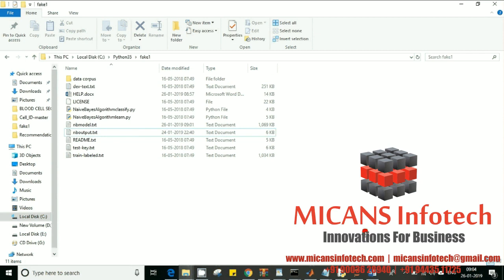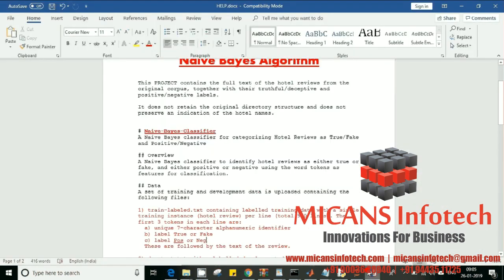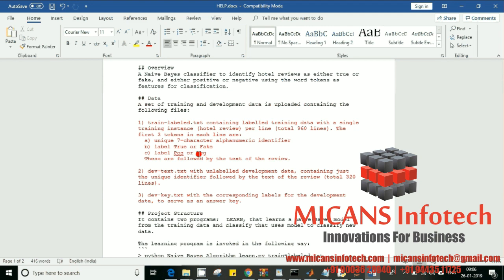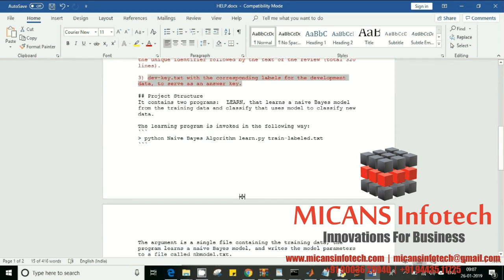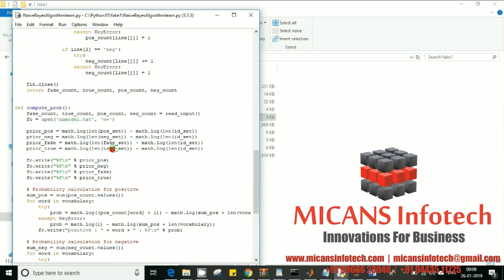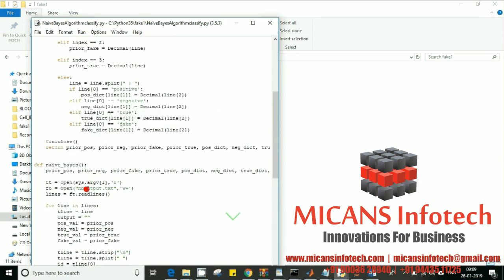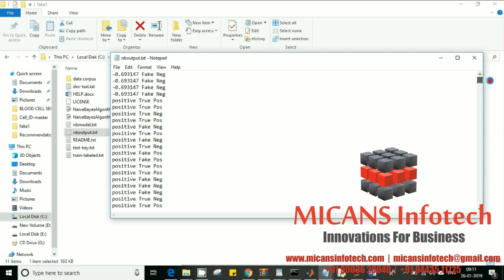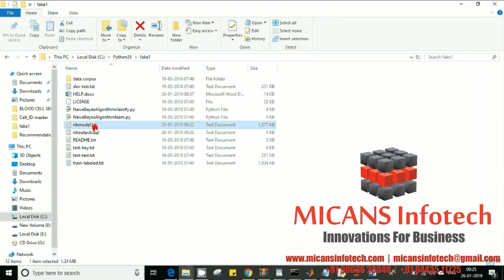CHARACTERIZING AND PREDICTING EARLY REVIEWERS FOR EFFECTIVE PRODUCT MARKETING ON E-COMMERCE WEBSITES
MICANS INFOTECH PVT LTD, pioneer in software application development, android apps, medical imaging , research applications , customized software applications, ERP systems . IT Services | Android Apps | ERP Software | Web Development E-Commerce | Engineering Services

The content of the project:
1. IEEE standard reference paper
2. PowerPoint presentation
3. Screenshots
4. Software
5. Source code
6. Videos
7. ReadMe document to guide.